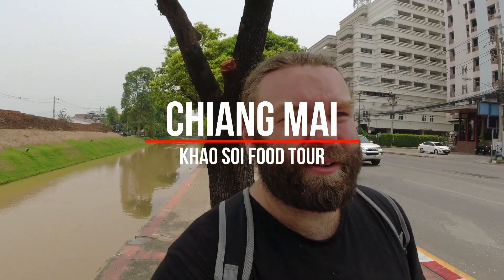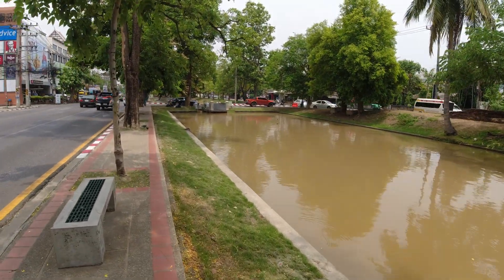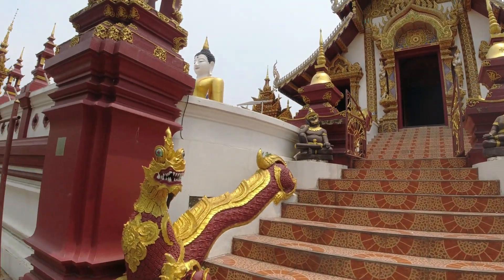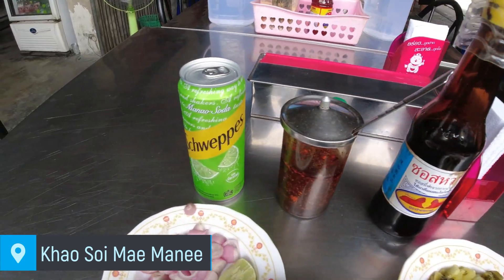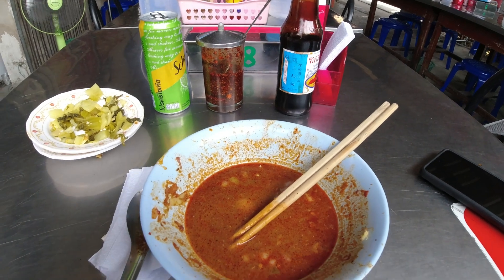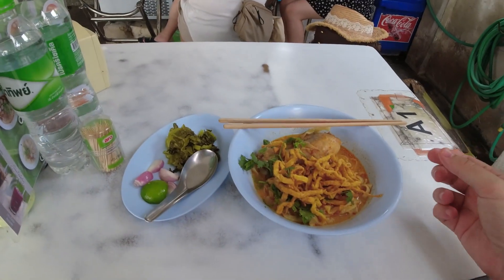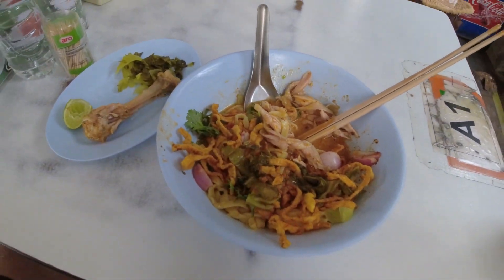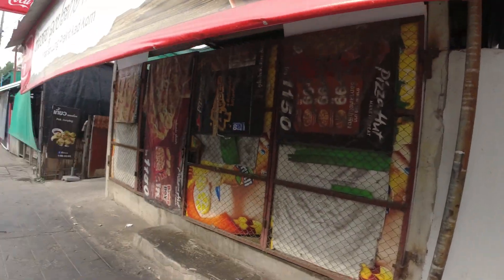Where Is The Best Khao Soi In Chiang Mai? 🇹🇭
Today I eat at 4 different restaurants that specialize in Khao Soi. If you haven't tried Khao Soi yet, be sure to have a few extra bowls on your next trip to Chiang Mai. A few years ago Mark Wiens did this same food marathon and I wanted to challenge myself to do the same. Not easy eating that much food in one day. Below are the Google Maps links to each place so you can check them out for yourself.

1. Khao Soi Khun Yai

2. Khao Soi Mae Manee

3. Khao Soi Maesai

4. Khao Soi Lung Prakit Kad Kom

5. Khao Soi Islam

My channel features food, culture, memes, travel tips, and honest opinions.

Everyone is always welcome to hang out and watch for free! All your support would go towards making cooler videos!

I sell my Original Art and Travel Photography prints. I use a few different sites to put myself out there and to have different options for products. You can get some cool merch while supporting my channel:

"Cocktails And Dreams" by Dexter And The Disciples
"I Feel Good (Instrumental Version)" by Mama Zulu
"Root Tonic" by Thompson Town Flowers
"Sirocco" by Dexter And The Disciples